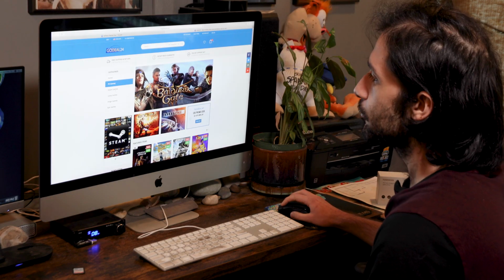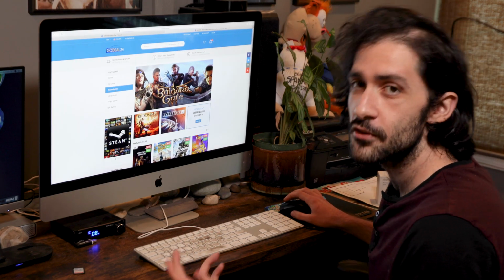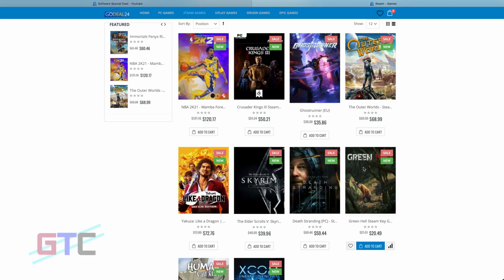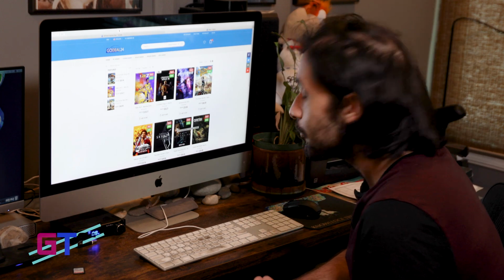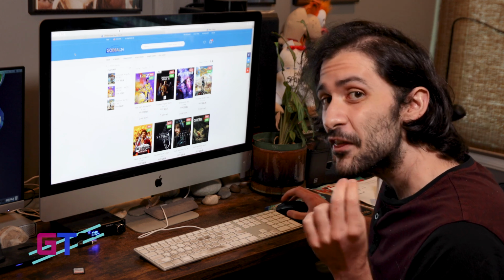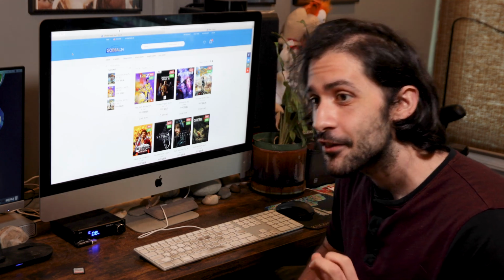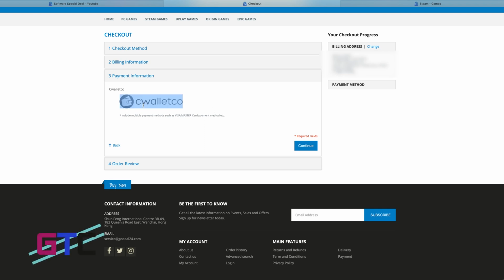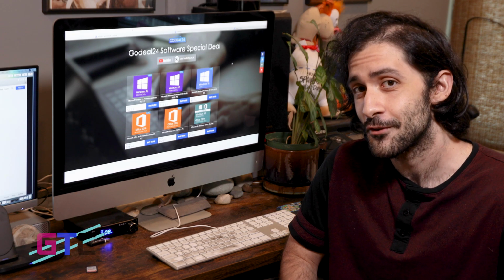Get Genuine Windows 10 Pro OEM Key for $8 from GoDeal24 : Lifetime warranty | Worry-free return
In this episode of Good Tech Cheap, Kevin and Adron show you how to Get Genuine Windows 10 Pro OEM Key for $8 from GoDeal24 : Lifetime warranty | Worry-free return.

Host : Matt, Kevin, Adron, Mike, Brad, Matt, Greg, Nick